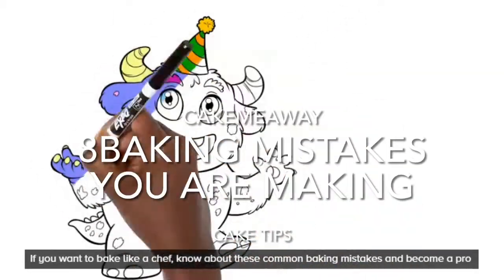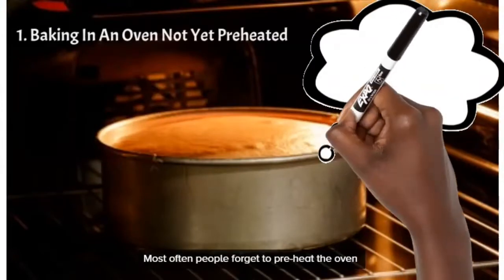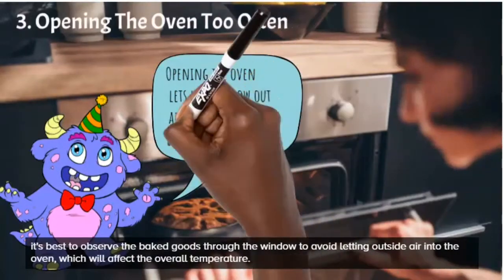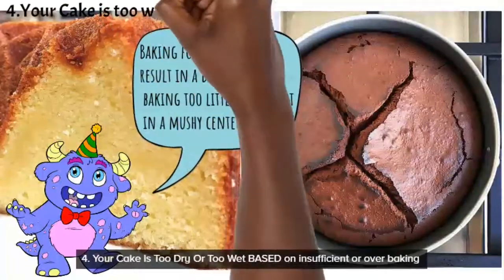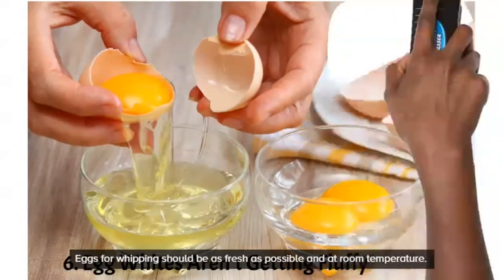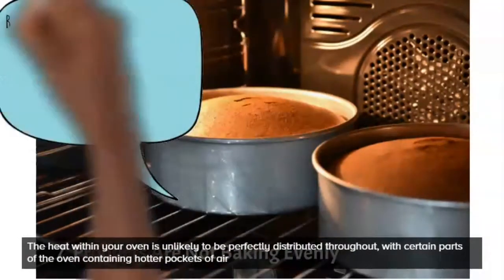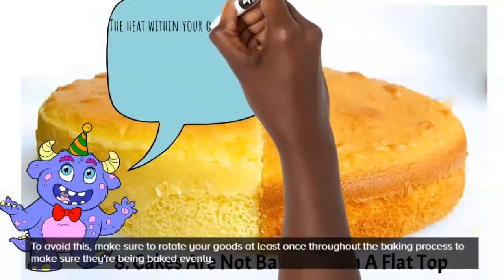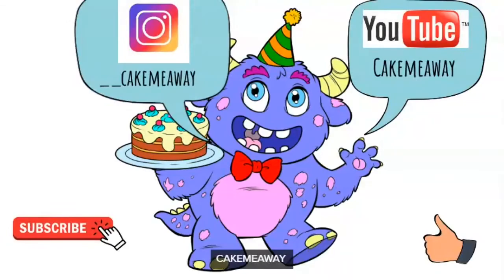8 MISTAKES TO AVOID BEFORE BAKING A CAKE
HAVE YOU EVER BAKED A DRY CAKE OR AN UNDONE CAKE? IN THIS VIDEO, IM GOING TO GIVE YOU 8 MISTAKES TO AVOID BEFORE BAKING A CAKE IN ORDER FOR YOU TO KNOW HOW TO MAKE THE PERFECT CAKE.
THESE ARE SOME OF THE BAKING MISTAKES YOU MIGHT BE MAKING WHILE BAKING A CAKE
ITS A BAKING TIPS AND BAKING TRICKS VIDEO

NOT PREHEATING THE OVEN
NOT MEASURING PROPERLY
OPENING THE OVEN TOO OFTEN
OVER BAKING OR UNDER BAKING
INGREDIENTS NOT AT ROOM TEMPERATURE
NOT SEPARATING THE EGGS PROPERLY
TEMPERATURE DIFFERENCE IN DIFFERENT PARTS OF THE OVEN

If you would like to make similar videos to this, click on the link below and download doodly(i get a percentage for commission)  👇🏾👇🏾👇🏾👇🏾